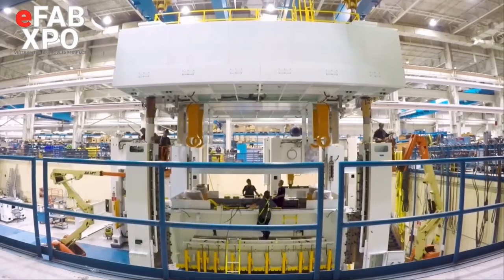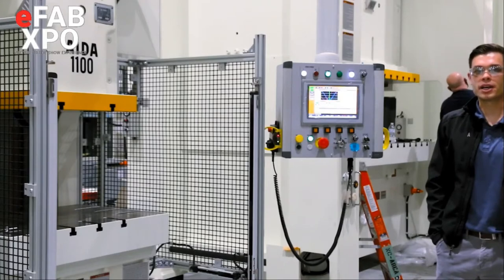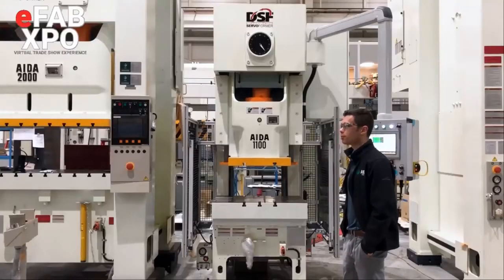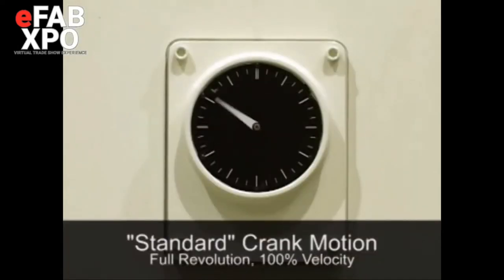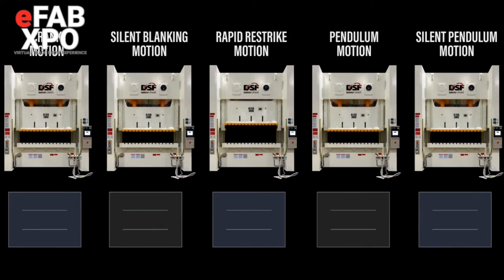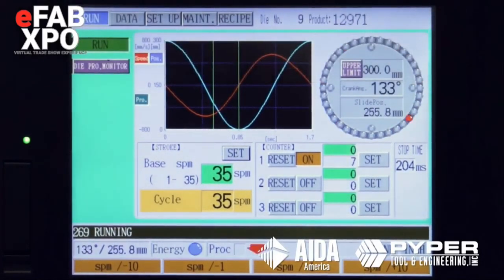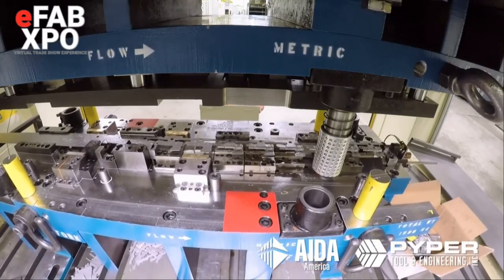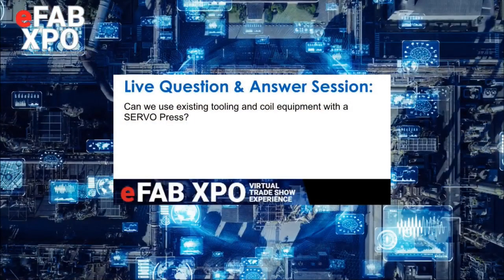Aida eFab XPO Webinar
North America's most advanced stamping press manufacturing facility. AIDA-America remains the only US manufacturer with the experience and capability to design, build, and deliver servo and mechanical presses ranging from 30 through 4,000 metric tons capacity. Focusing on maintaining a highly skilled and knowledgeable workforce, from engineering to production to project management and service, AIDA-America is here to enable you to meet or exceed your production goals. Head over to our website to learn more!